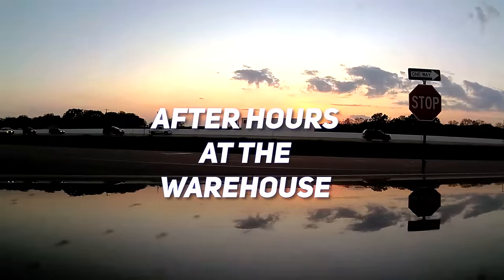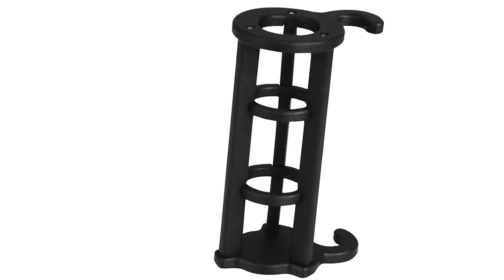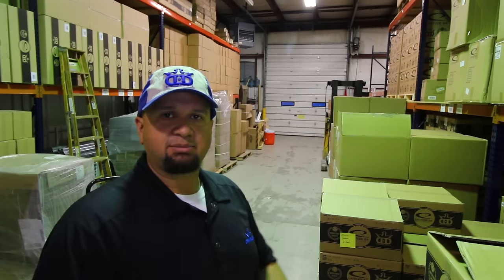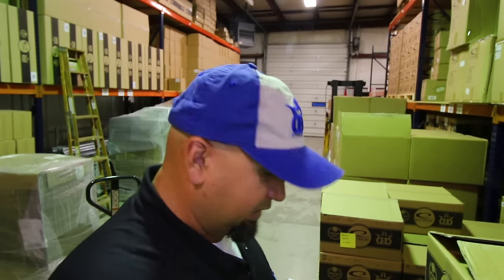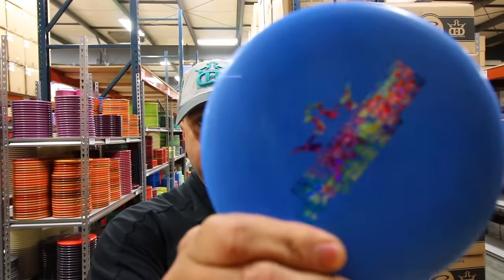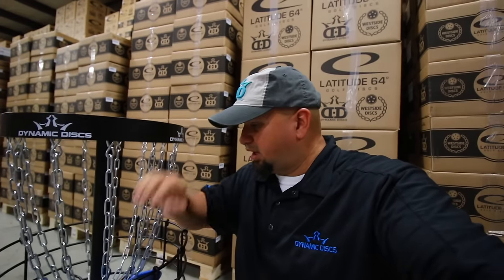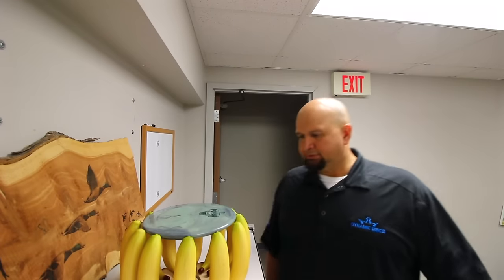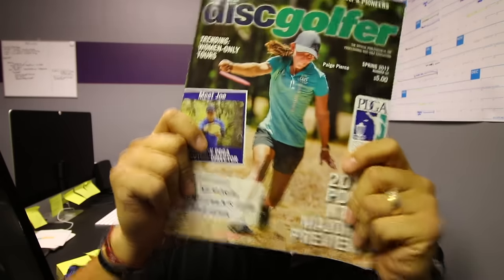After Hours at the Warehouse Ep 8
Bobby takes you on another tour of the Dynamic Discs warehouse to show you some new products.